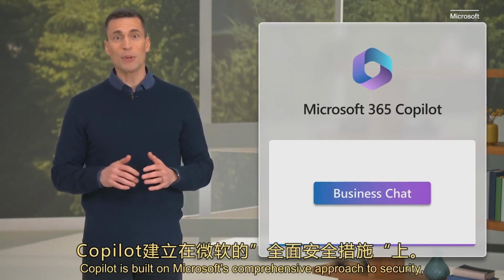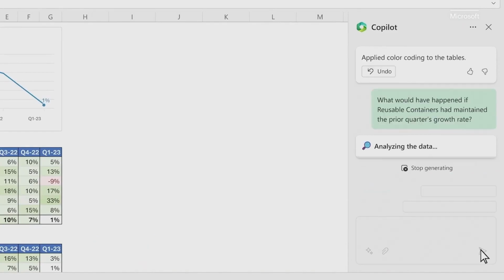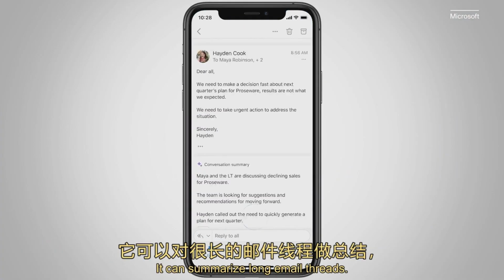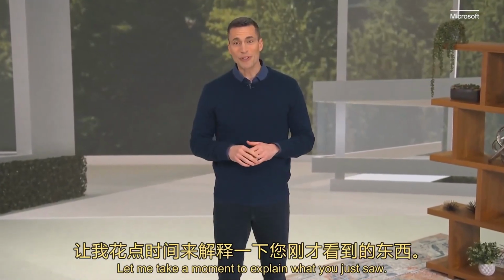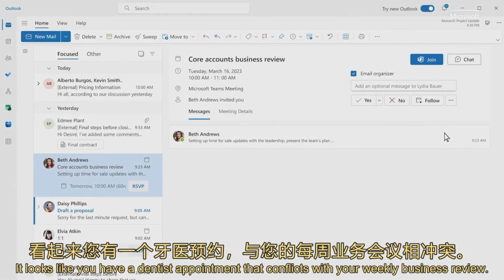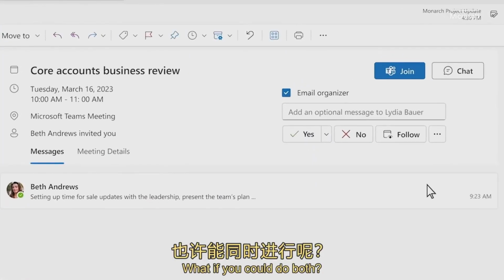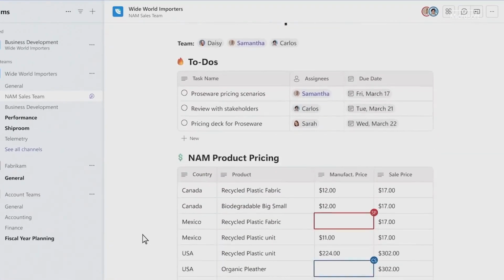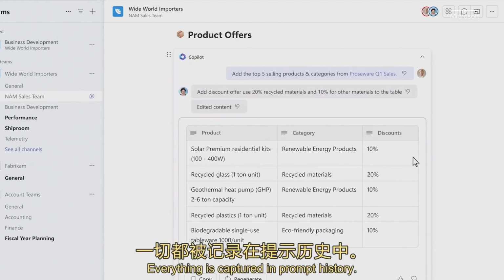微軟Office+GPT? 微軟365 Copilot發布會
微軟产品將全面加入AI特性，微軟365 Copilot發布會

喜歡請訂閱近代史君。